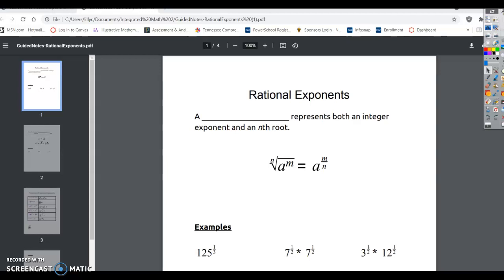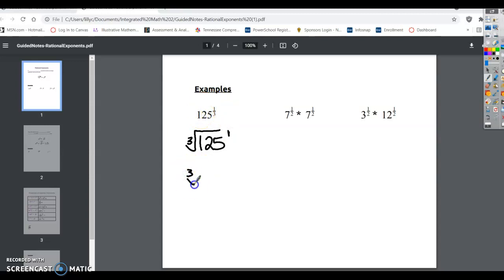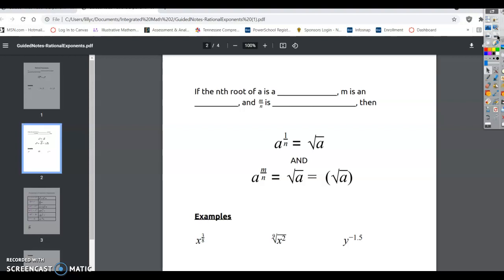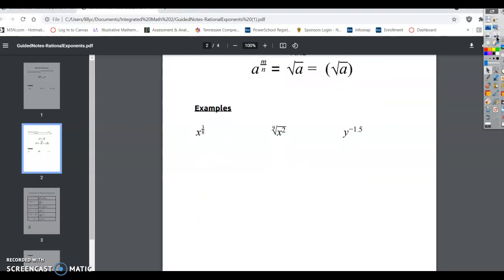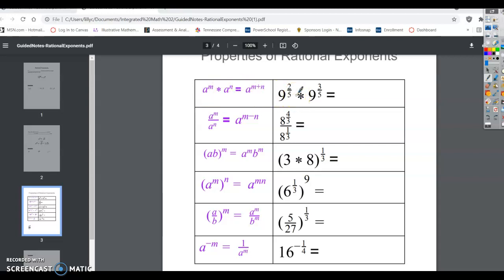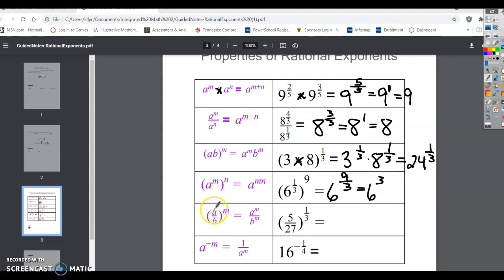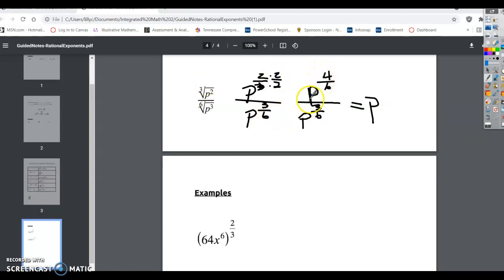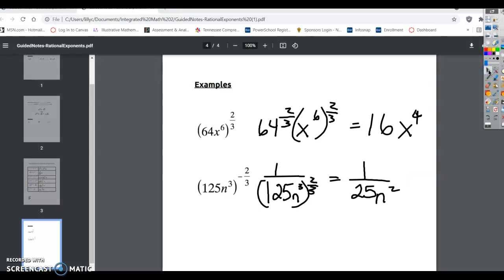GN_Rational Exponents